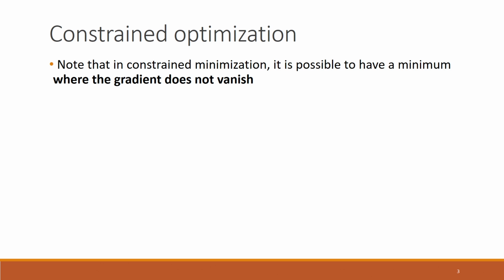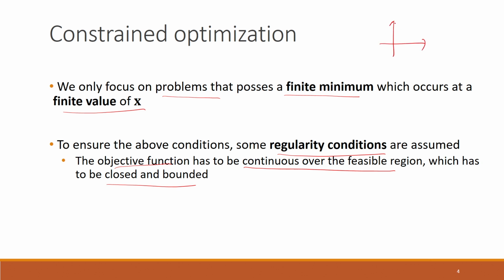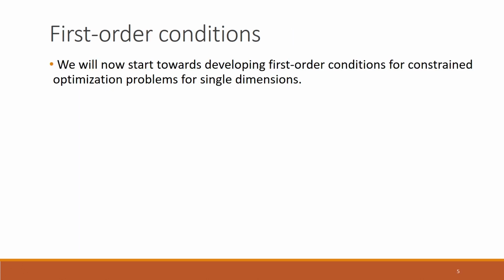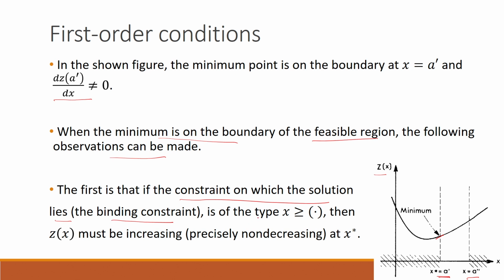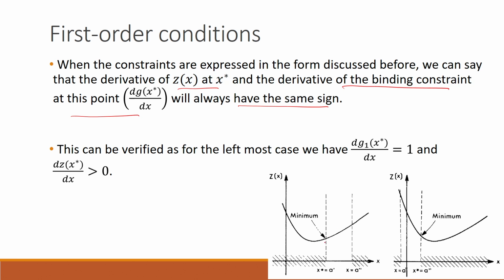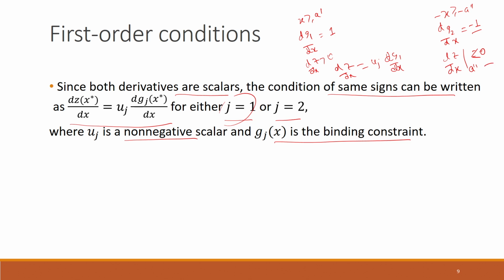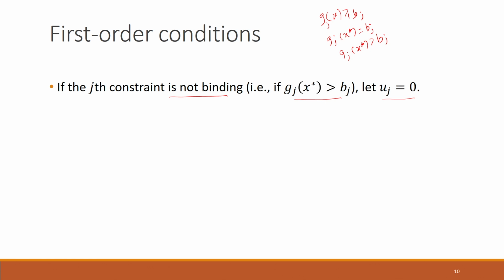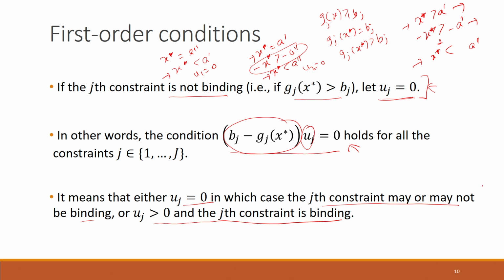Lecture 21: Continuous optimization (constrained)first-order conditions for single variable problems